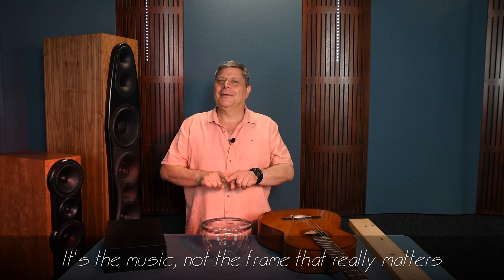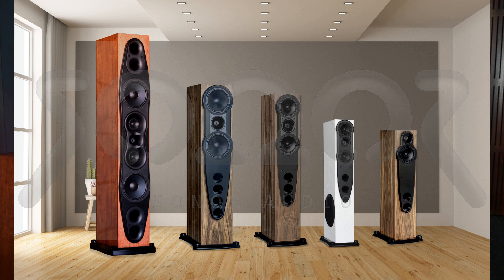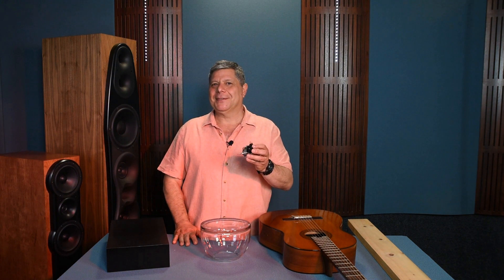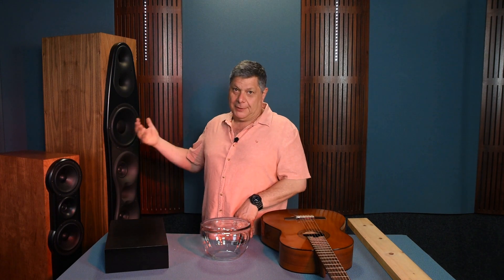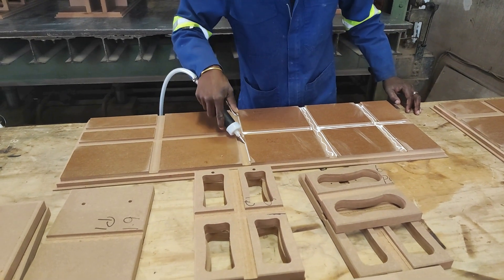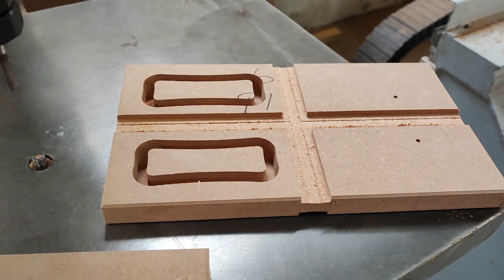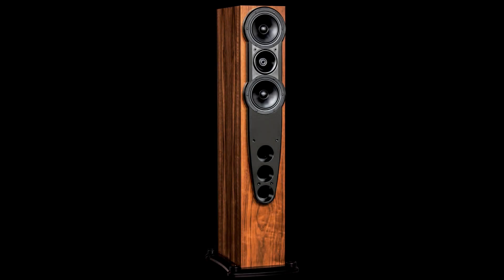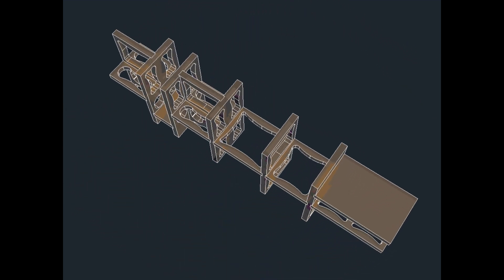Sonor Audio - Artisanal Acoustics, Modern Engineering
In a series of videos, I'll take you deep inside our works and our loudspeakers
A lot of what we do is on the inside and not evidenced by external aesthetics,
We start off by trying to understand the importance of structural integrity of the cabinet. I hope you'll find this interesting...